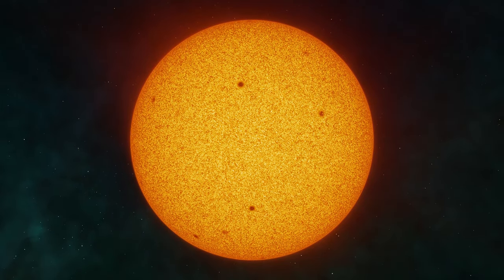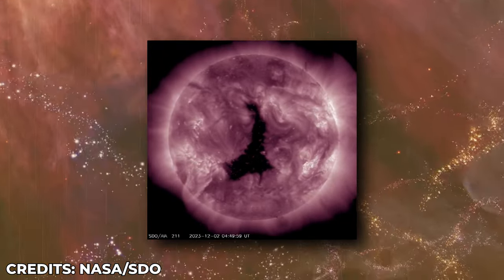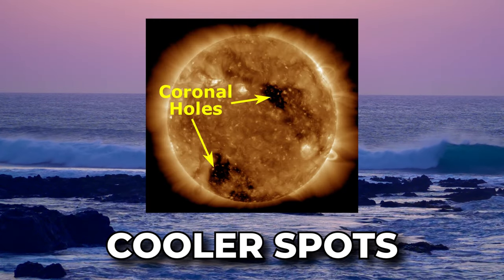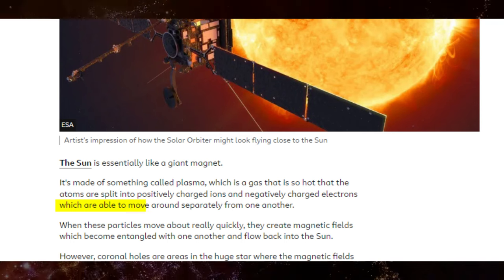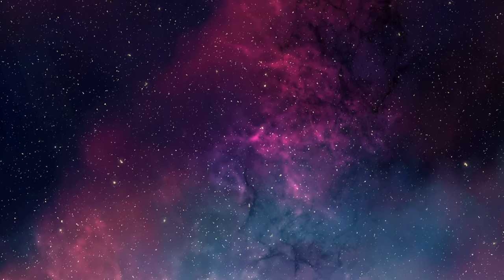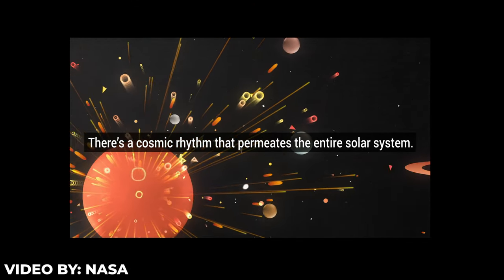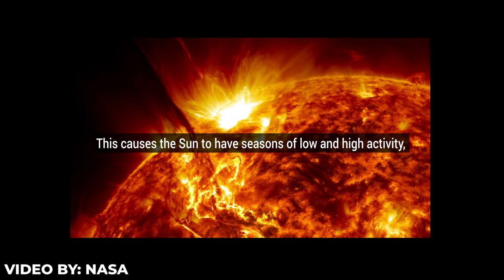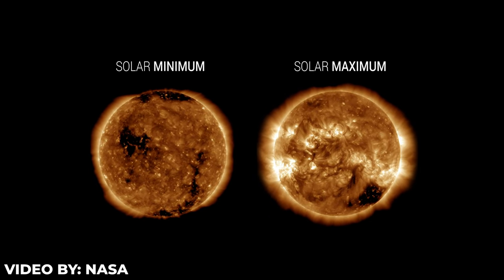A Giant Hole Appeared in the Sun!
A couple of days ago, BBC posted an article stating that the giant hole has appeared on the Sun's surface. Does that mean the end? Is it dangerous for us here on Earth? Stick around and find out in this very video!

⚠️ Notice: If you think that video had false information or more of them, feel free to contact us to any social medias linked above or to our email which is also linked above.

🕒 Timestamps:
0:00 - Intro
0:19 - What is a Coronal Hole
1:40 - BBC Article
2:52 - How Did We Noticed the Hole?
3:21 - Is it Dangerous for Us?
4:04 - What is a Solar Cycle?
4:44 - Outro